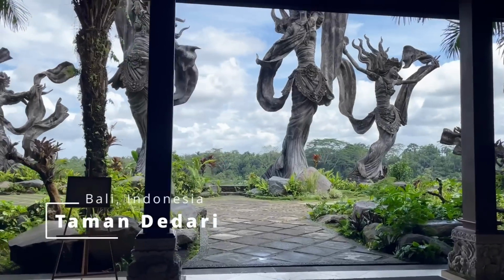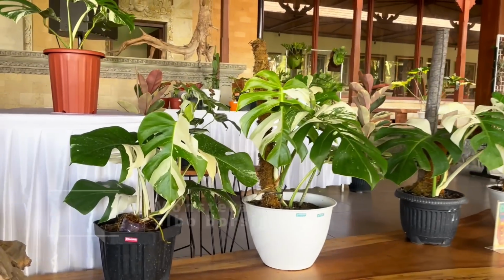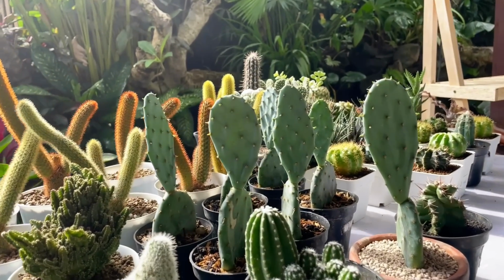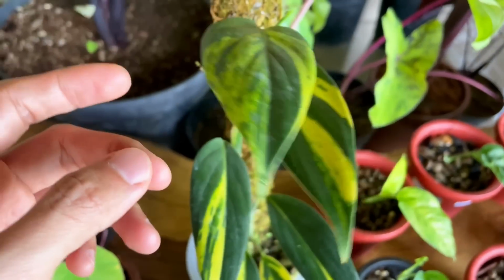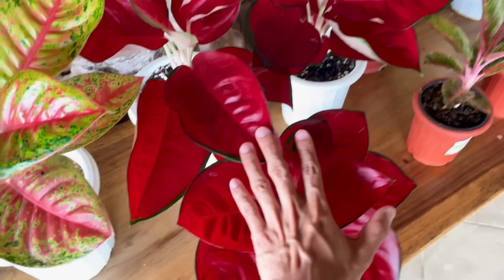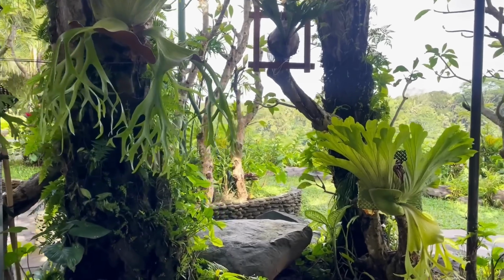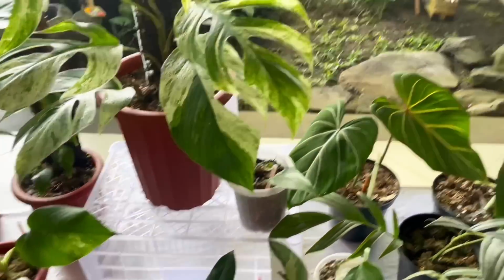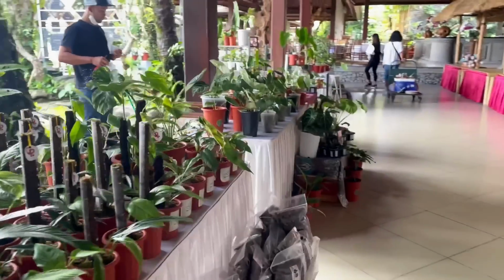Bali Flora Festival Show (Rare Plants!) Find Out What They Are Selling In The Island Of Gods!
This is a spectacular houseplant event held in Taman Dedari, Ubud region of Bali Island. I tour the booths of the Balinese plant sellers and nurseries to show you what they are growing here in the Island of gods. There’s a lot to discover in this tour as I get up close and personal with some interesting species. I also leak an important update of what I am working on next and my thoughts on the current houseplant market in Indonesia. I get a little too excited with some aglaonemas in this tour and share with you reasons why you should pick some of these up! Stick around to the end of my video for a controversial prediction for future market trends.

Genus featured in this episode:
Philodendron
Monstera
Epipremnum
Hoya
Aglaonema
cacti and succulents
platycerium